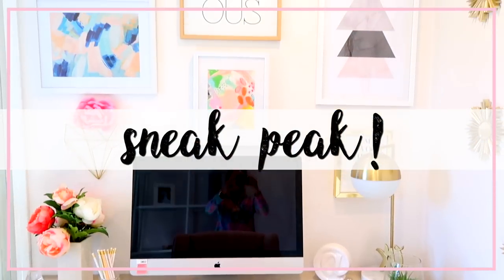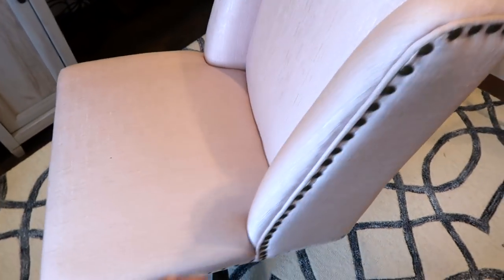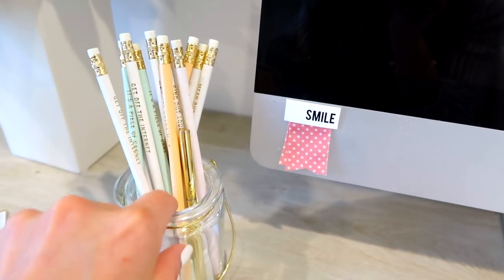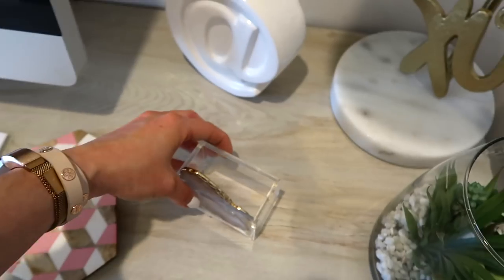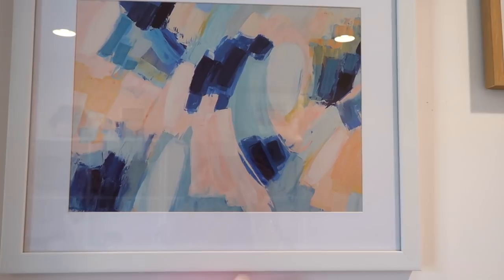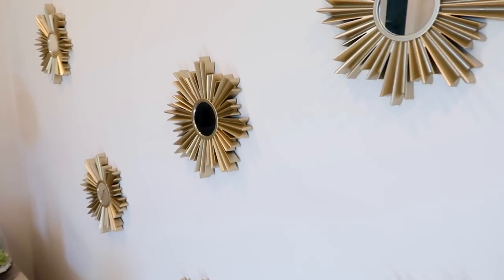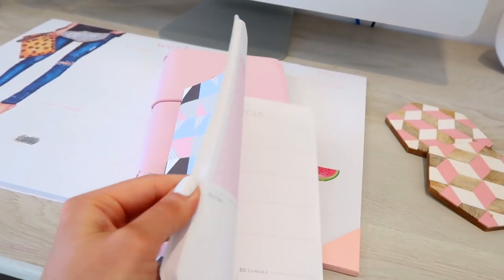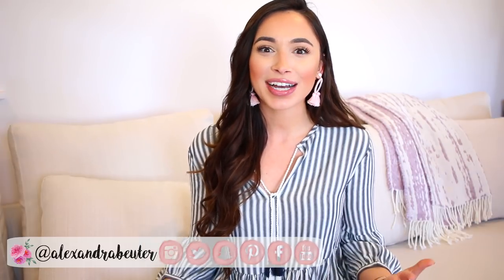DESK TOUR 2018 & PRODUCTIVITY TIPS THAT WORK! | Alexandra Beuter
My desk tour and workspace with decor ideas and how to be productive with tips that actually work! XO

PRODUCTS FEATURED:
My dress
My chair with 4 color options

Living room coffee table
Rug in living room
Rug in home office
My vacuum

Hi! I'm Alexandra Beuter. I live in Michigan and I share videos on D.I.Y. home decor, style, beauty, skincare, clothing diy projects, lifestyle, and more!